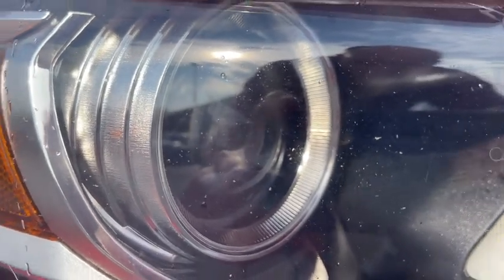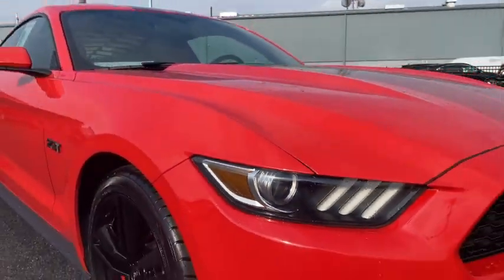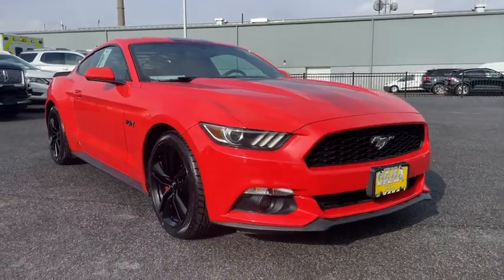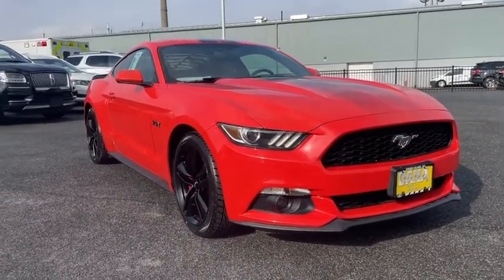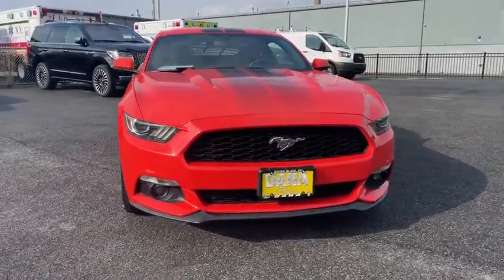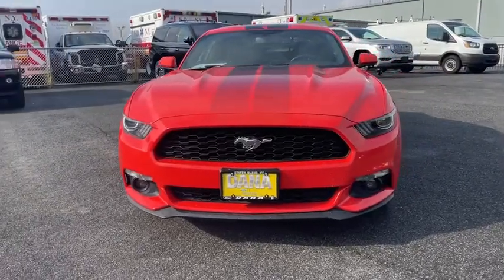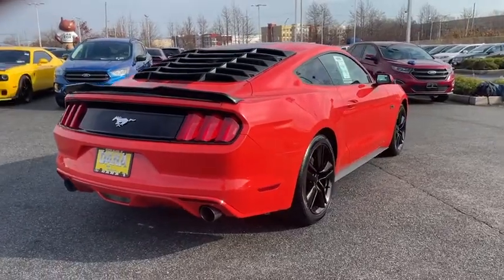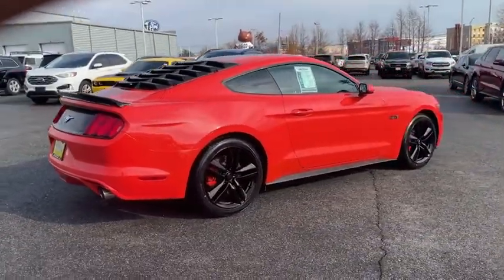2016 Ford Mustang Staten Island, Jersey City, Bayonne, Woodbridge, Old Bridge, NY 207350A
Competition Orange Used 2016 Ford Mustang available in Staten Island, New York at Dana Ford. Servicing the Jersey City, Bayonne, Woodbridge, Old Bridge, New York area.

Dana Ford
266 West Service Rd

Clean CARFAX. 2016 Ford Mustang EcoBoost *Fully detailed*, *Fresh oil change*, New Tires!, New brakes!, 3.55 Limited Slip Rear Axle, ABS brakes, Compass, Ebony Tape Stripe, EcoBoost Performance Package, Electronic Stability Control, Engine Turn Aluminum Instrument Panel, Equipment Group 100A, Gauge Pack (Oil Pressure and Boost), HD Front Springs, Illuminated entry, Larger Brake Rotors, Larger Radiator, Low tire pressure warning, Remote keyless entry, Traction control, Wheels: 19 x 9 Ebony Black-Painted Aluminum.brbrOdometer is 10790 miles below market average!